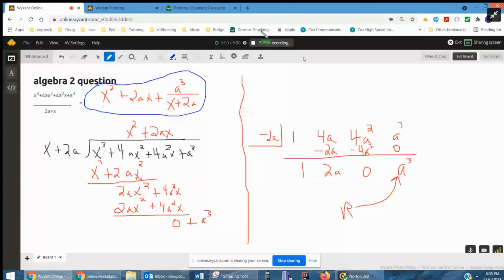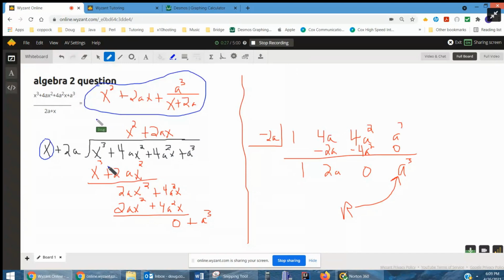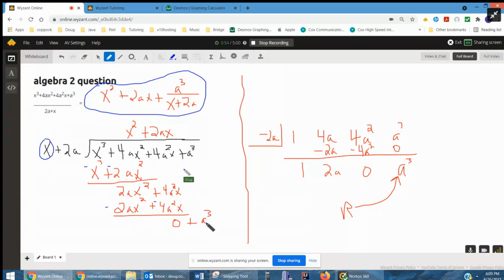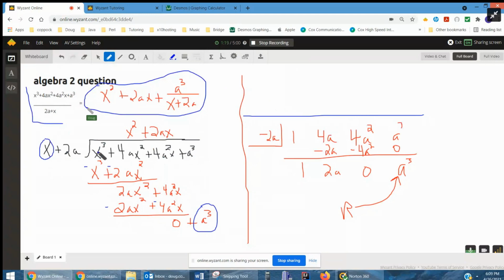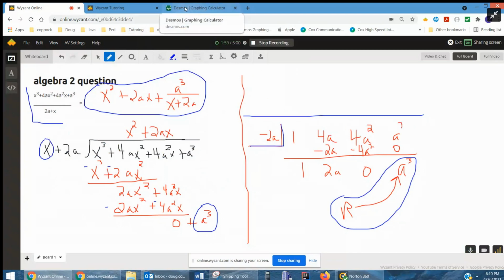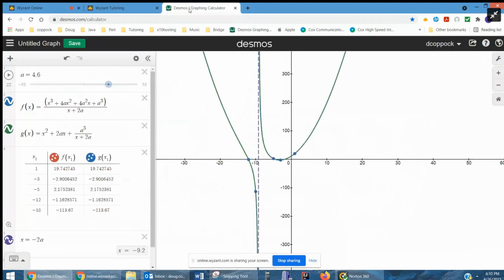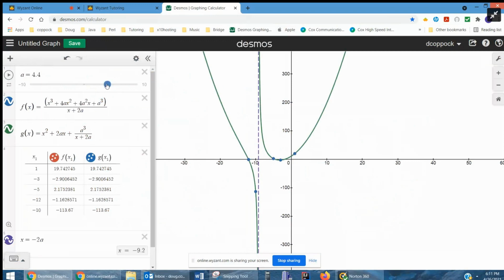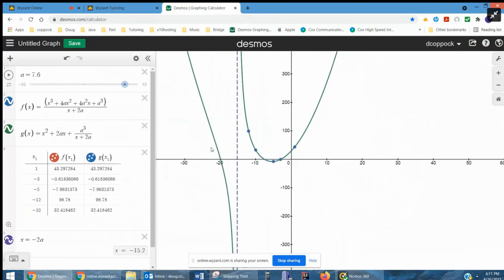Find an alternate way to write a rational expression using long polynomial division (or synthetic).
Question: algebra 2 question
x3+4ax2+4a2x+a3                                  =        2a+x

Answered By:

Doug C.